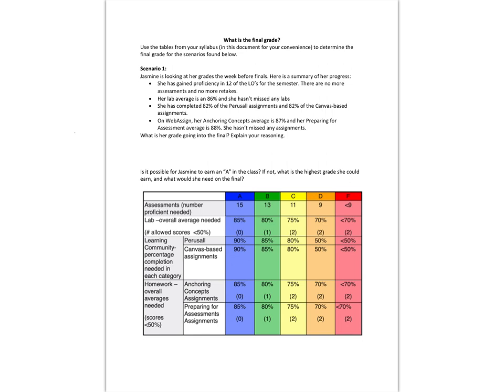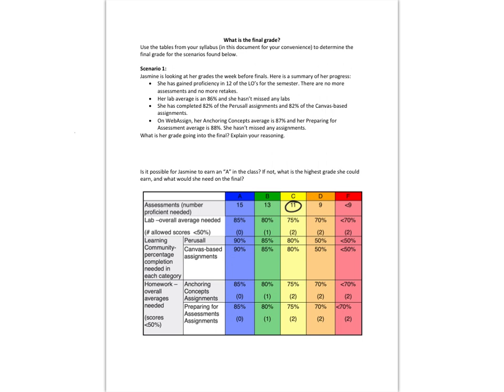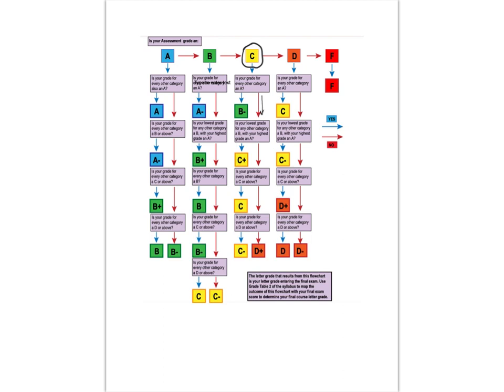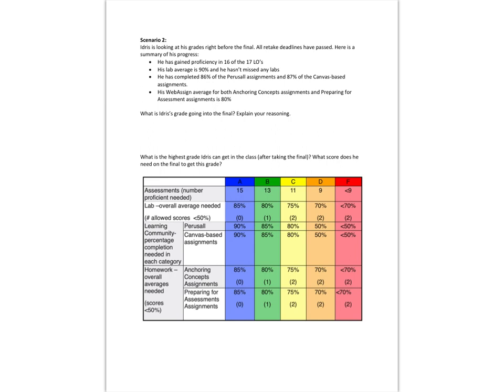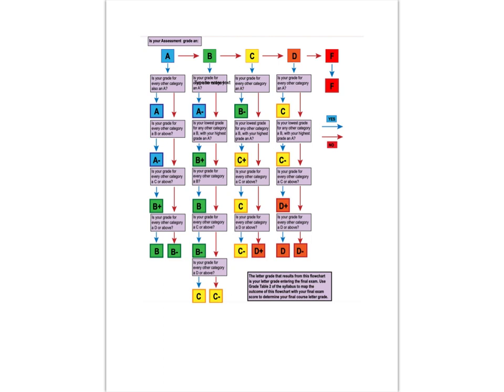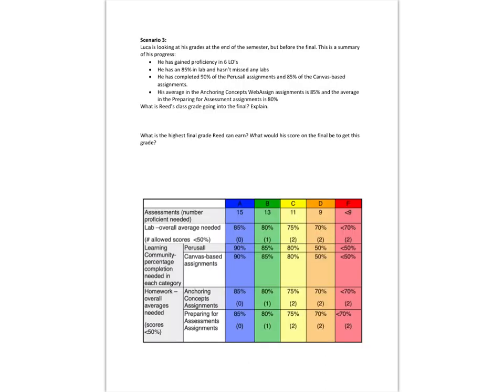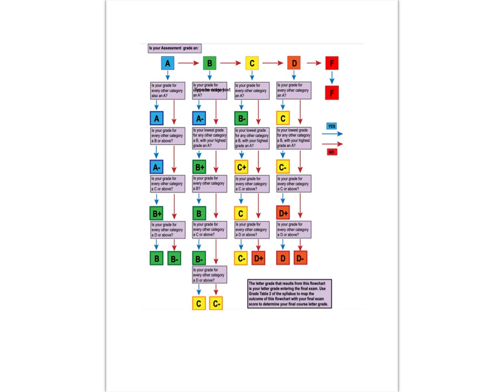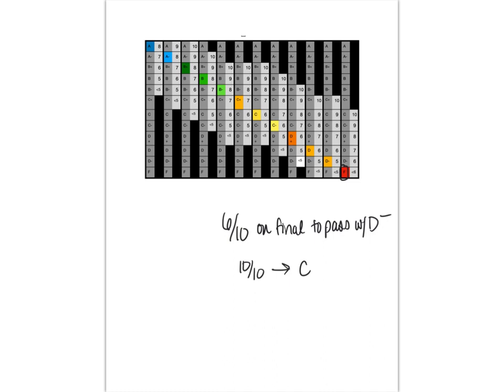What is the grade